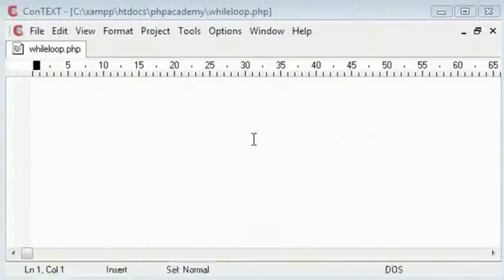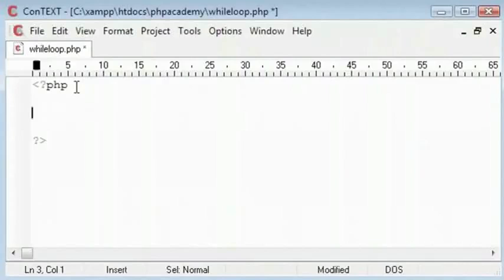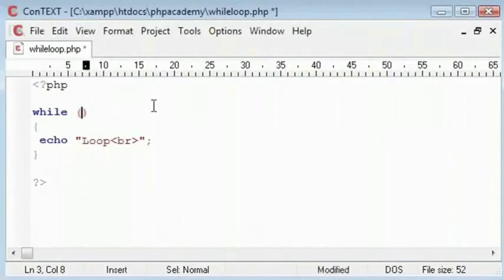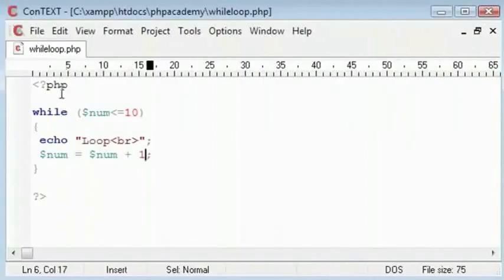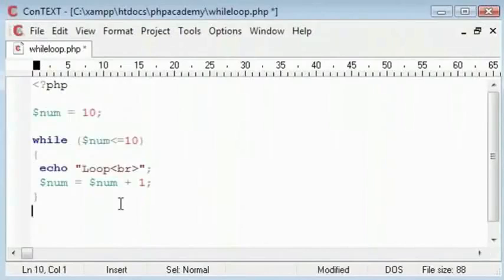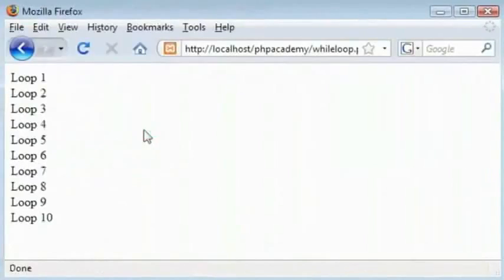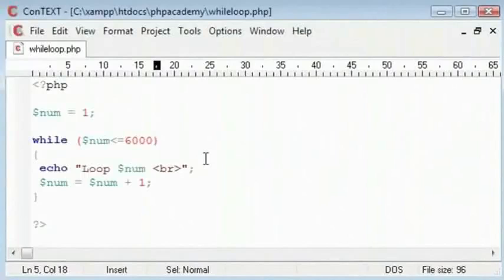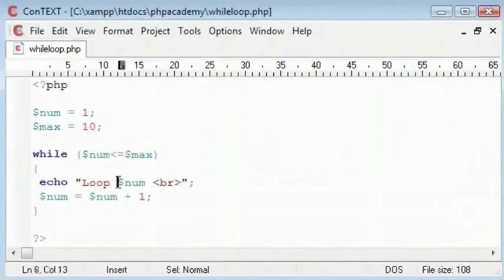PHP Loops While Statement English